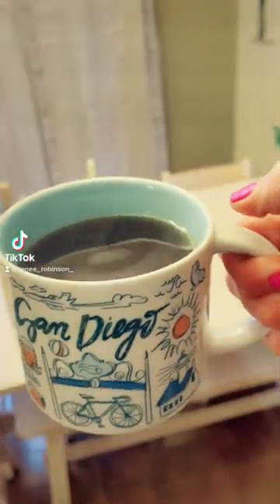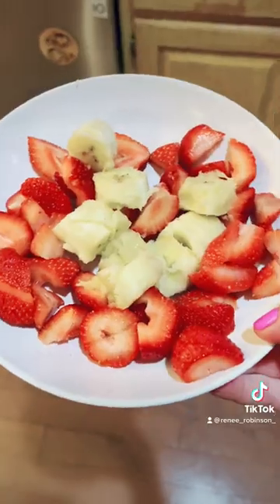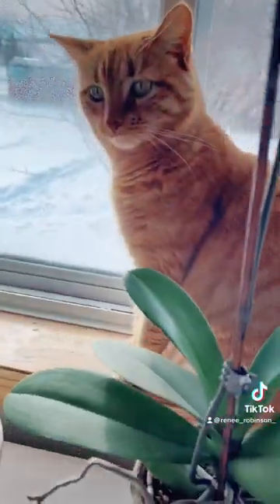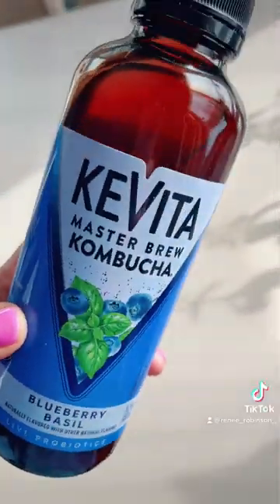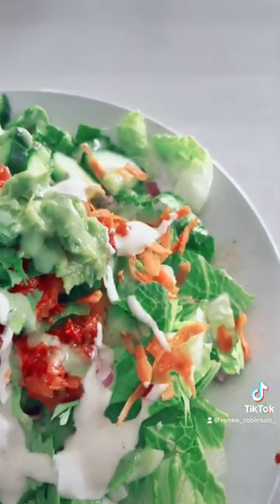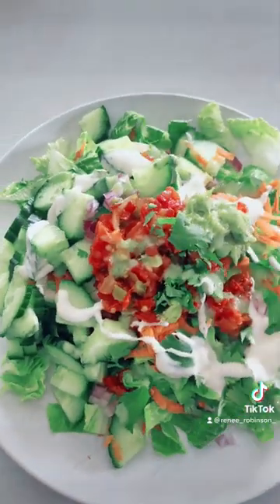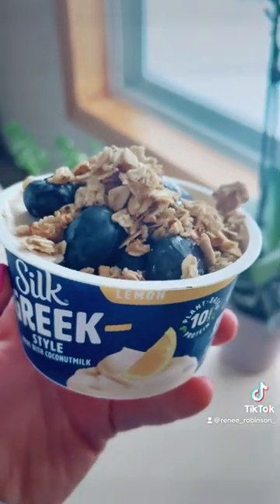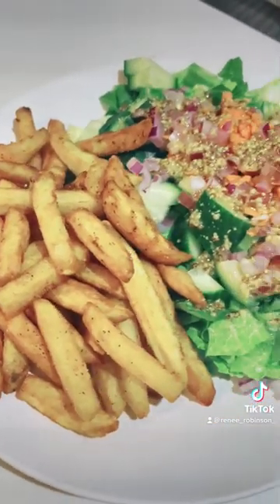Healing My Gut | Foods for My Microbiome 🌱 ☕️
Hi all!

I’m temporarily taking a break from keto to reset my Microbiome. I took a test in December to learn about what my body needed to thrive, and what I needed to omit for a while.

New here? Hi! My name is Renee, and I’ve lost 60+ lbs on my weight loss journey. Welcome to my life! I'm so glad you're here.

I love to share about healthy eats, and share about my health journey w/ MS, motherhood, weight loss, + more!